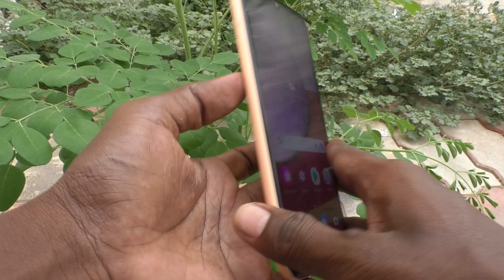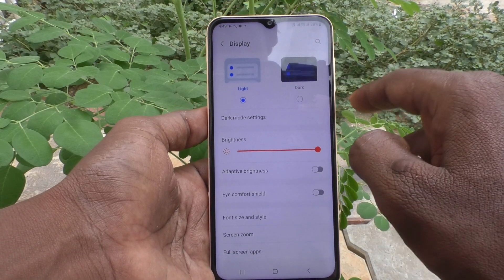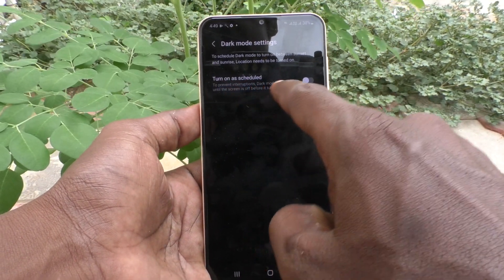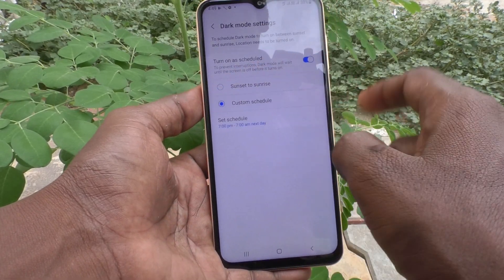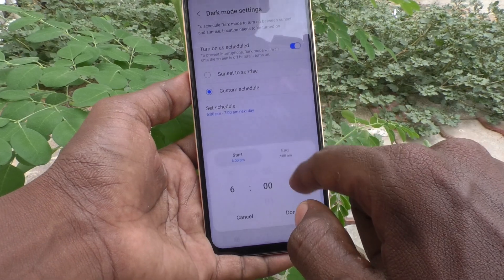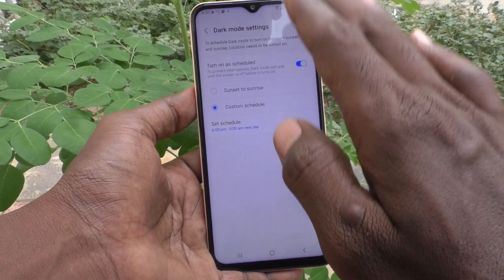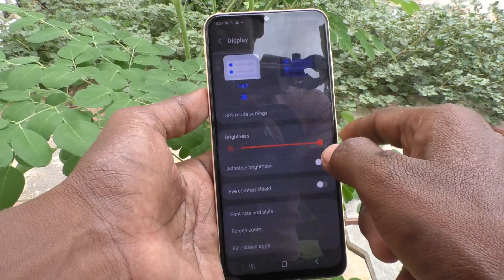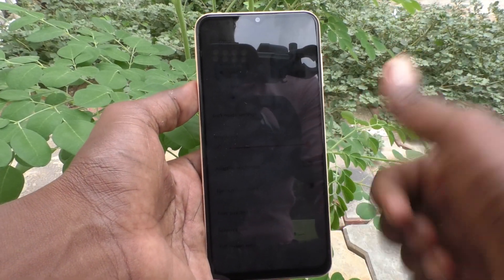How to set dark mode in Samsung Galaxy A13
Samsung Galaxy A13 dark mode settings: Learn here how to set dark mode in Samsung Galaxy A13 smartphone. You can also able to set custom dark mode in your phone Samsung Galaxy A13. Learn all the tips and tricks from the video of how to set dark mode in Samsung Galaxy A13 smartphone.